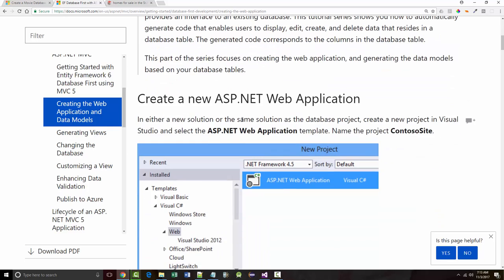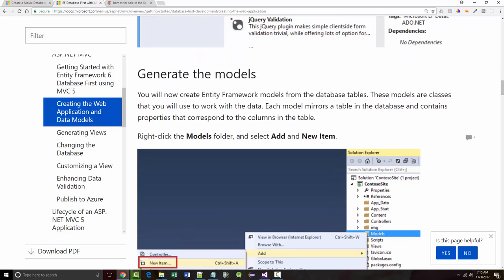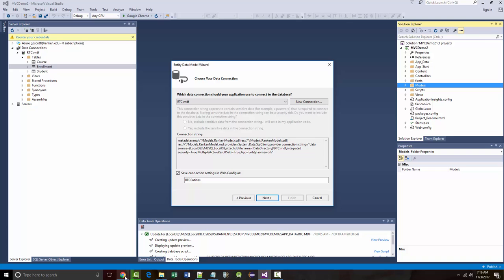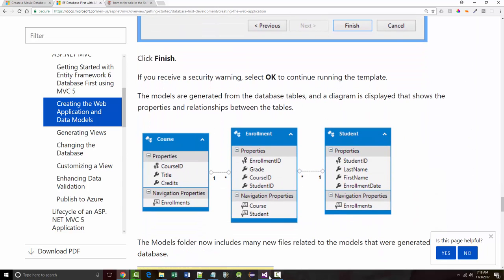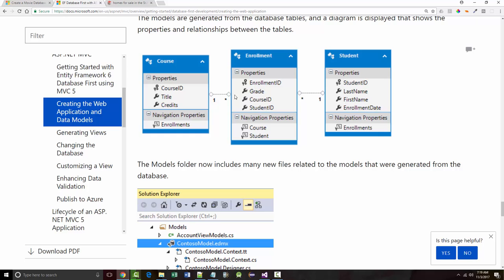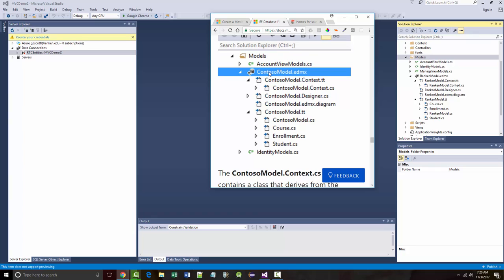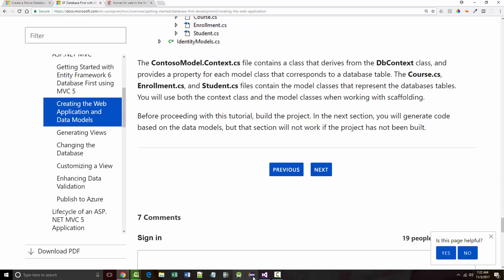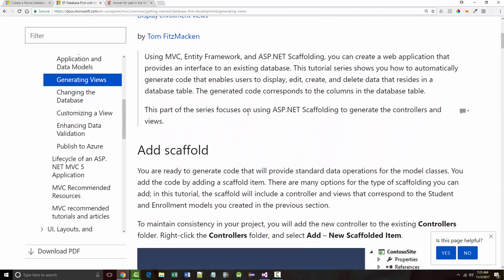AWD1111-MVC Demo2 - Part02 - 11-03-2017